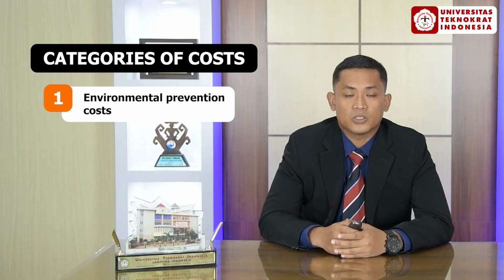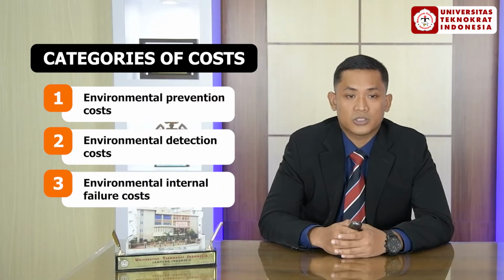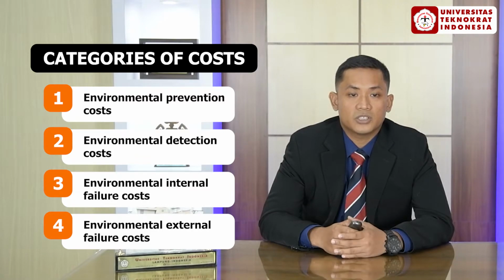Environmental Management Accounting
Matakuliah : Environmental Accounting
Materi  : Environmental Management Accounting
Dosen  : Fedi Ameraldo, S.E.I., M.Ak.